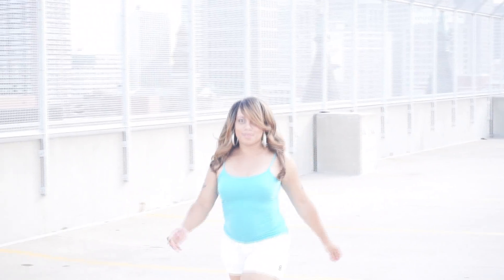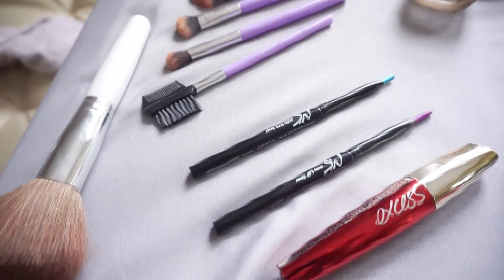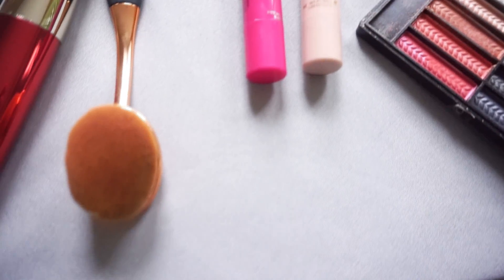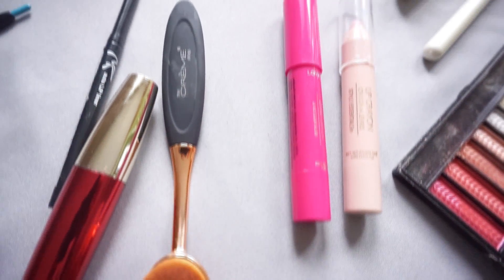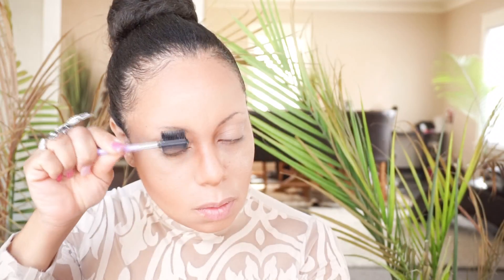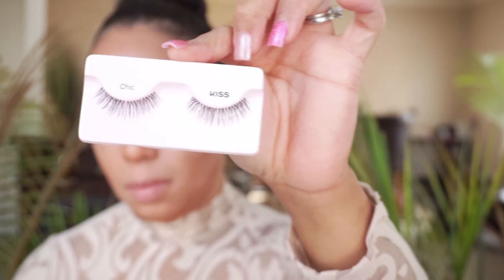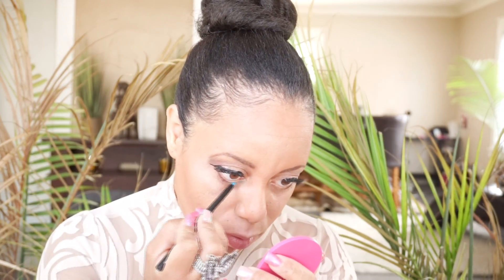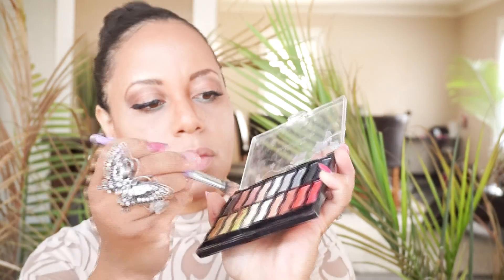GET READY WITH ME: SUMMER GLOW | $10 or less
Hello Beautiful! Today I'm creating a beautiful summer glow, fresh face look using products that are all under $10 each. I really had fun creating this look! It's perfect for a first date, a day at the beach or a fun  girls night out!

All of the products were purchased at Walmart, 5 and Below and my local beauty supply.

PRODUCT LIST- Wet n Wild Photofocus Face Primer, Wet n Wild Coverall color 818, Covergirl Clean Matte 545, Beauty Treats Face Contour Palette, Lip Crayon Style Essentials Nude, NK Auto Lip Liner Dark Orchid, Lip Crayon Style Essentials Escape, NK Auto Eye Liner Dark Brown, Wet n Wild Liquid Liner, Kiss Lashes, Voluminous Million Lashes excess

 THANKS!!!